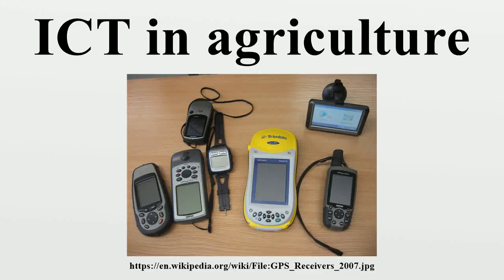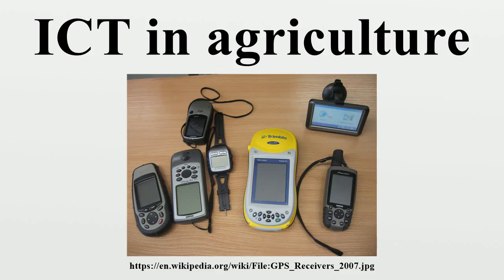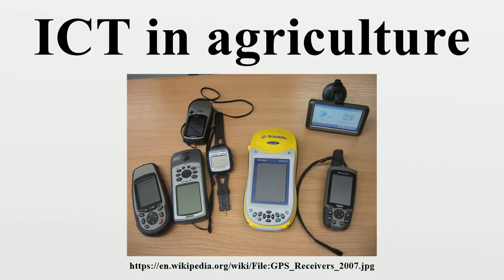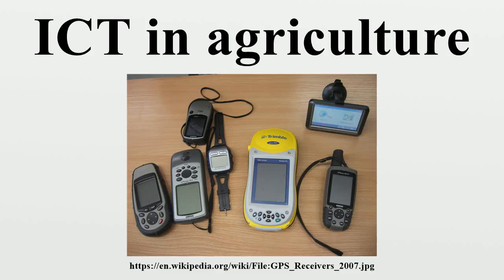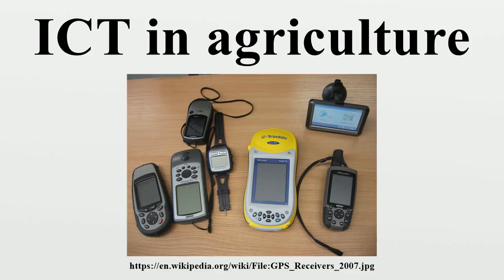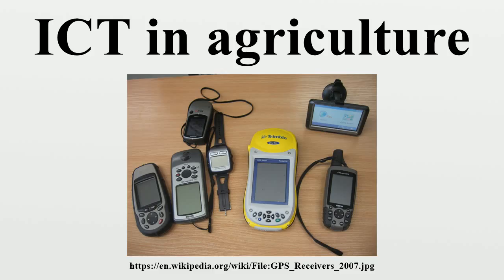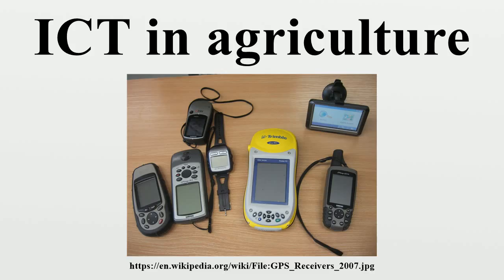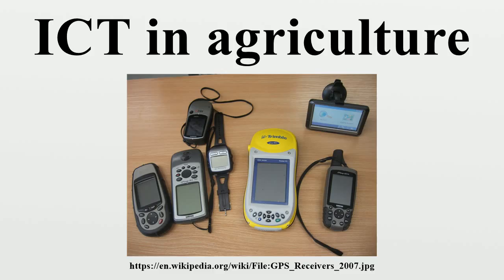ICT in agriculture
The application of information and communications technology (ICT) in agriculture is increasingly important.E-Agriculture is an emerging field focusing on the enhancement of agricultural and rural development through improved information and communication processes.

Image-Copyright-Info
Author-Info:   Geonarva

Image-Copyright-Info